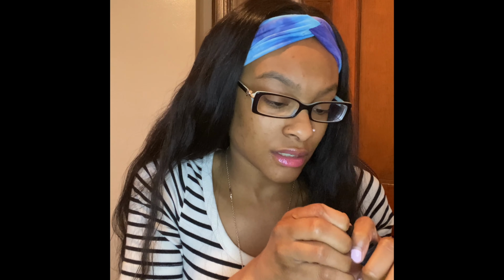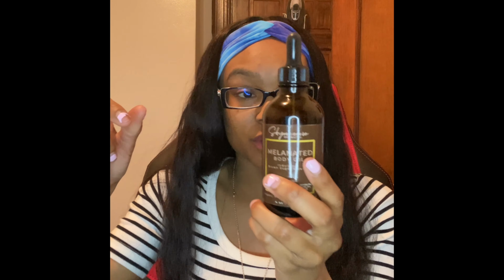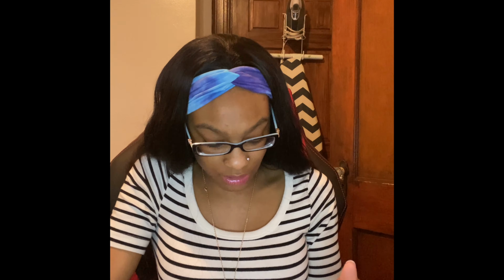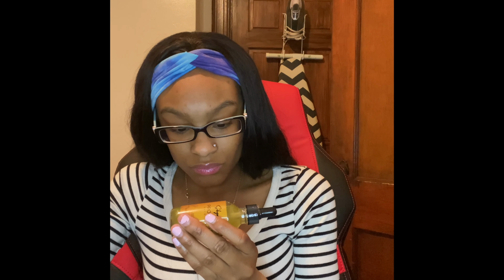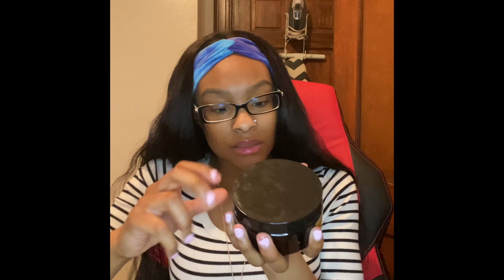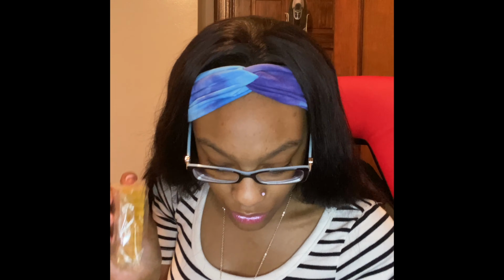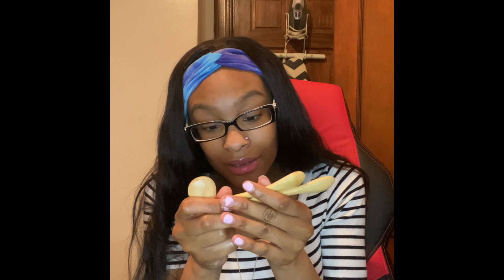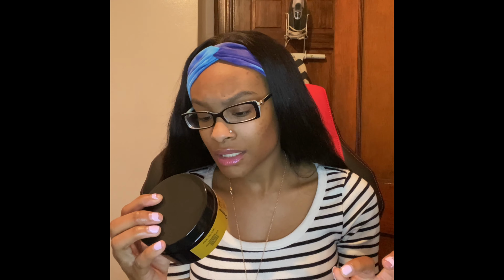Proud Glo Bundle Review 🥰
YALL CAN USE MY DISCOUNTS GUYS !!

Code : xoxobre

Code : xoxobre

Code : xoxobre

Code : vibewitbre.__

Code : BREE2021

Code : Bre15

Code : xoxobre

STALK ME ON SOCIAL MEDIAA ✨💖